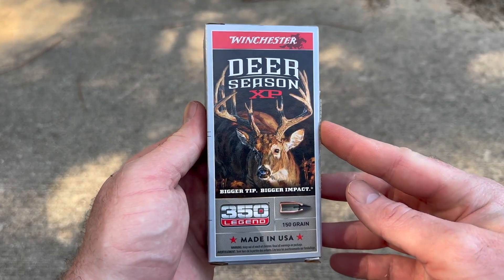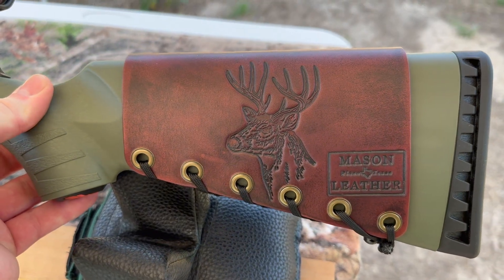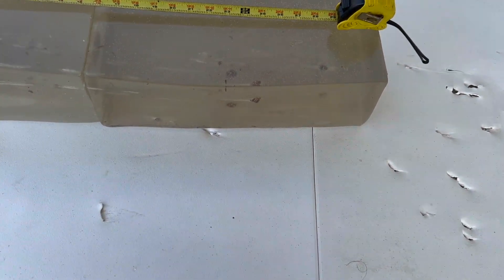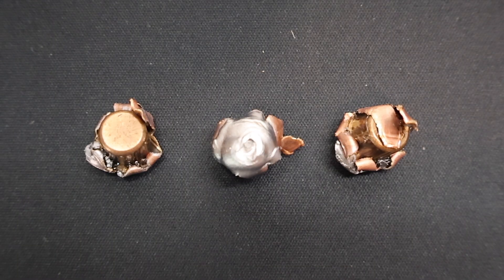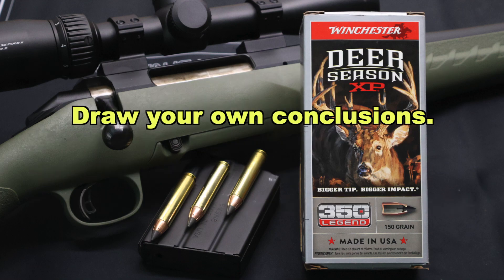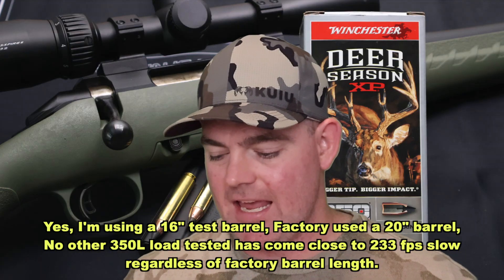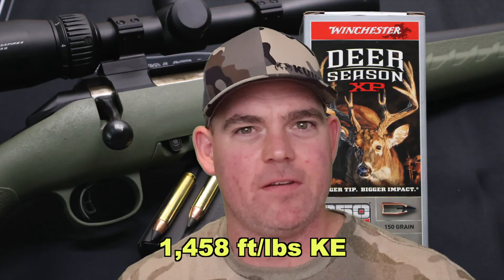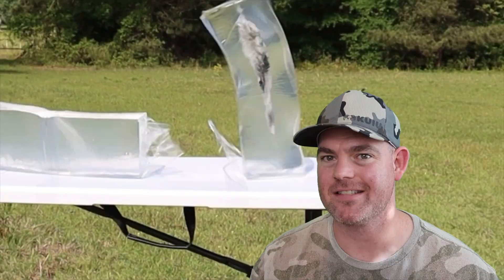BUCK DROPPERS?! 350 Legend Winchester Deer Season XP 150gr Ammo Test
350 Legend Winchester Deer Season XP 150 grain ammo ballistics gel test fired from a Ruger American Ranch with 16 inch barrel.